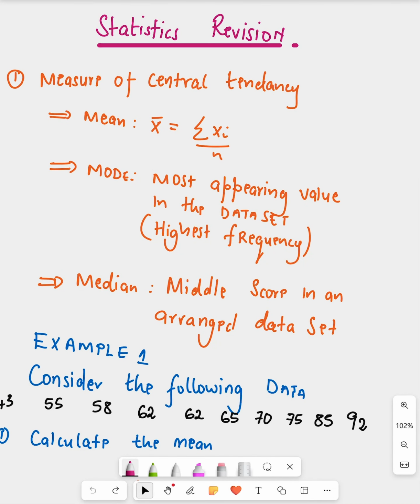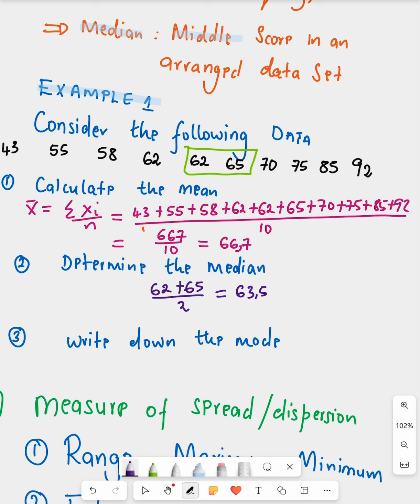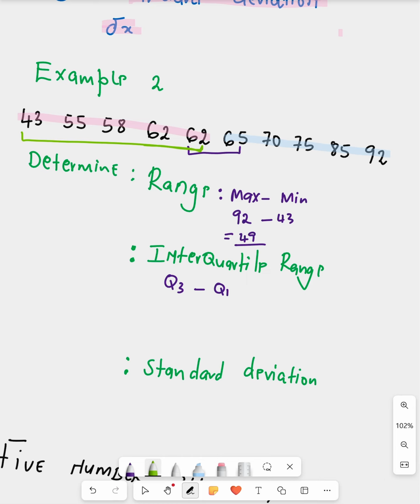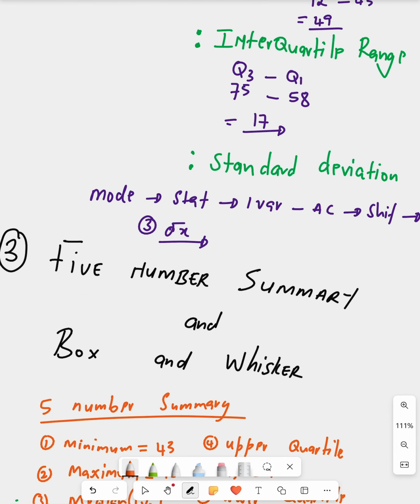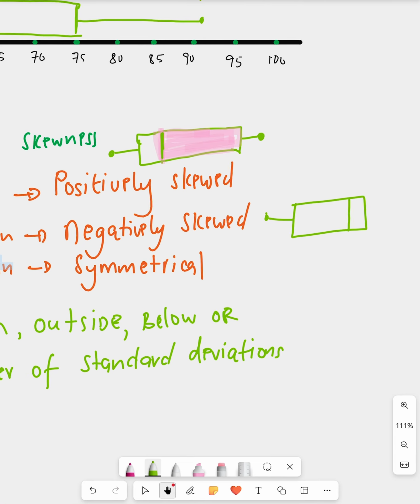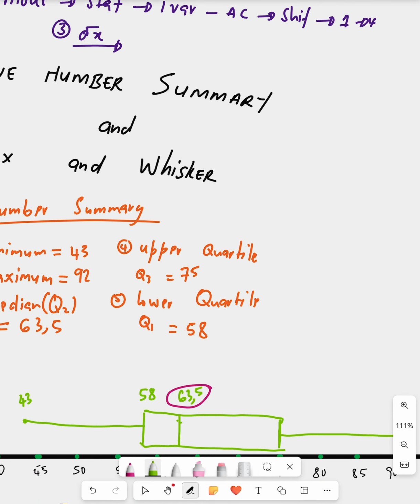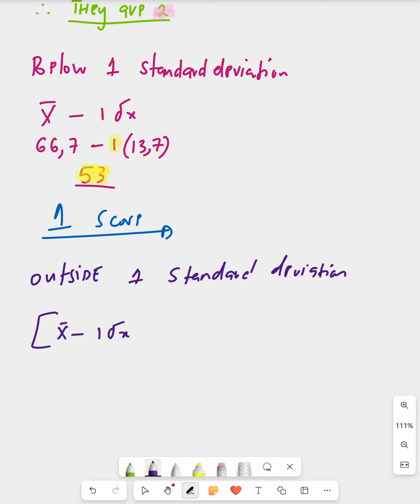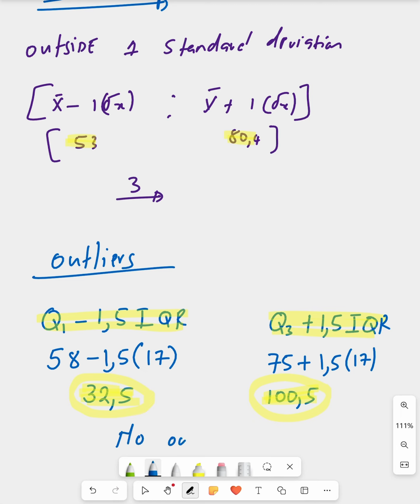Statistic summary grade 10 and 11